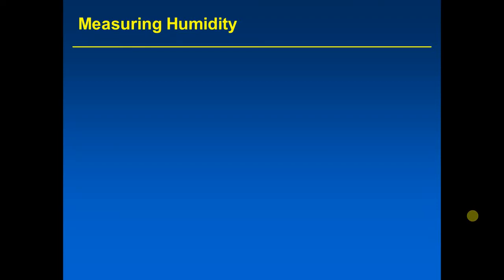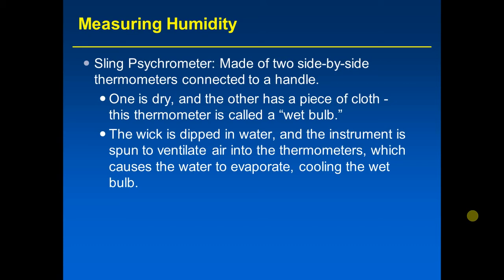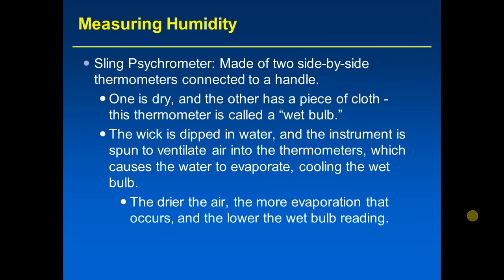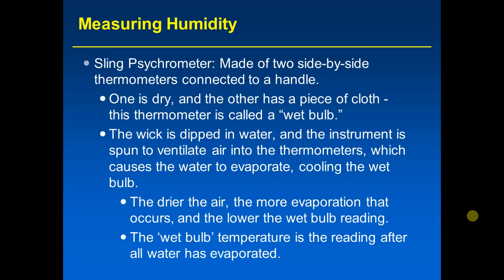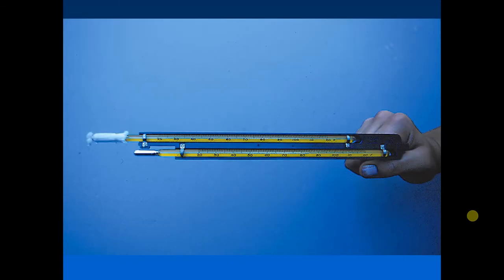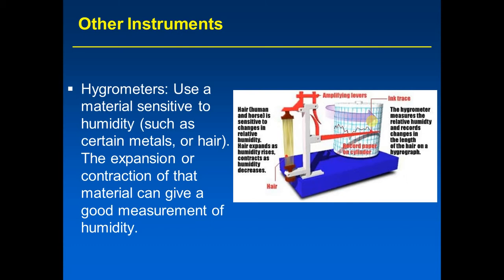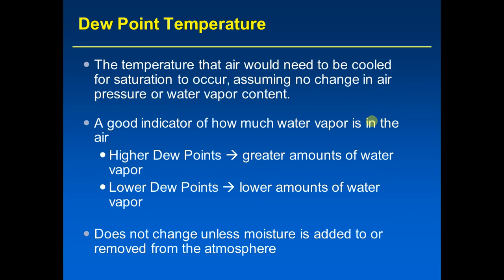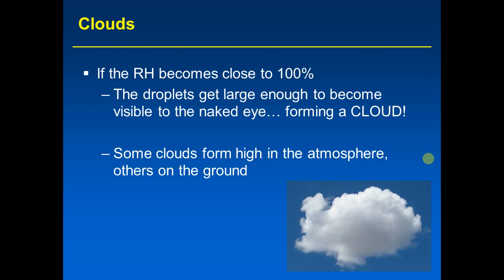METR 10 Lecture 5 - Part 2